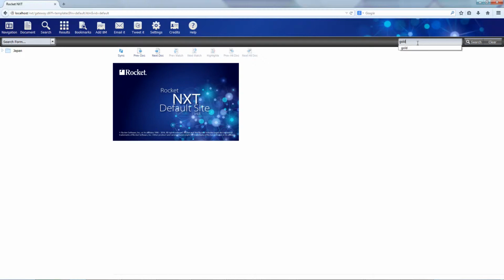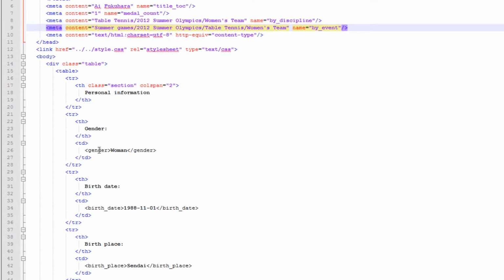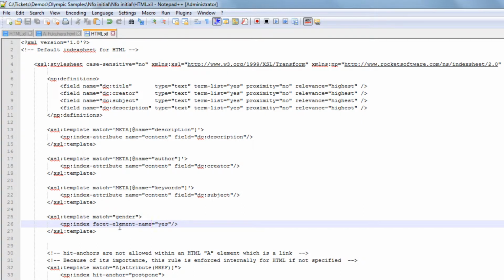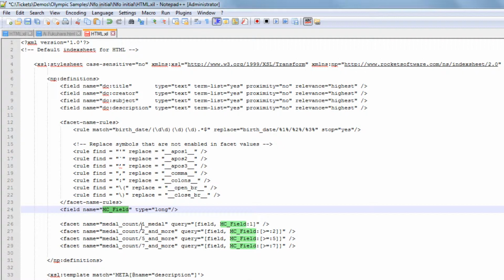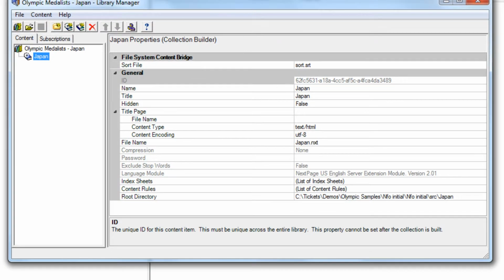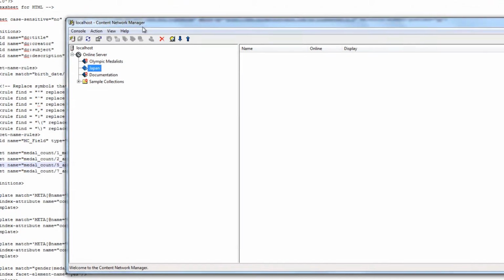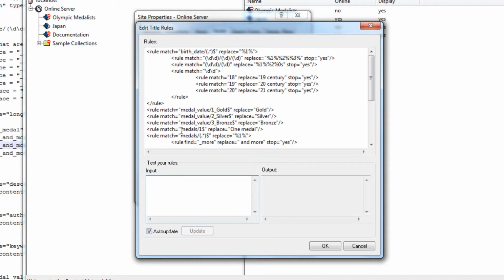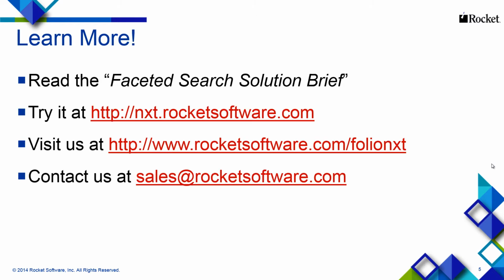Rocket Faceted Search: Deep dive on content categorization and implementation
Rocket NXT Faceted Search structures information by categories, and drill down within the category, to help users find and understand the content more readily, and gives them ideas about what additional content is available and how to search for it.

To learn more about how Enterprise Search can enhance the productivity of your employees,